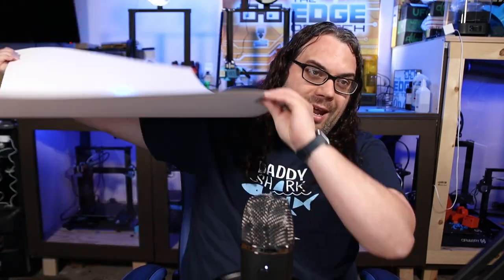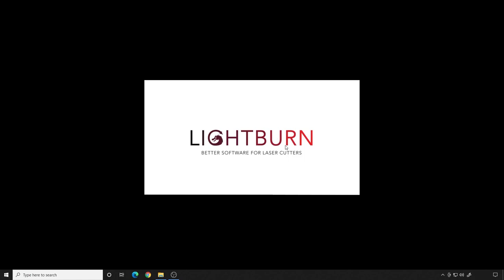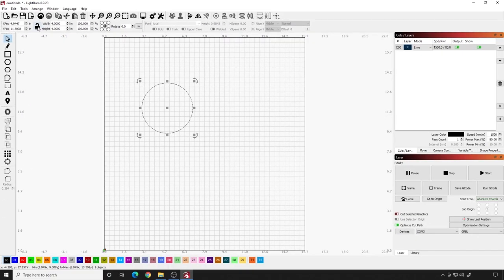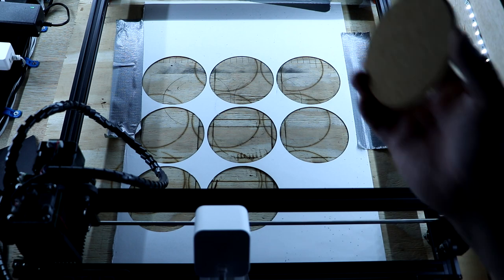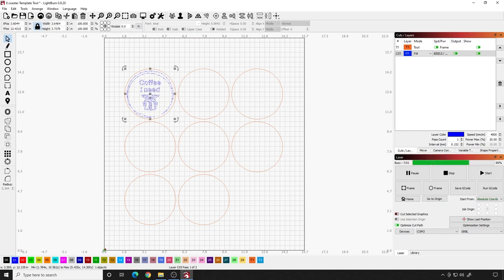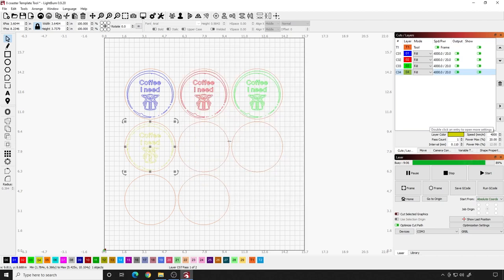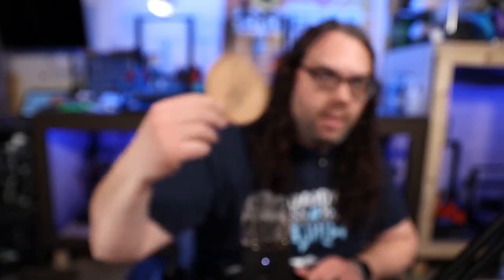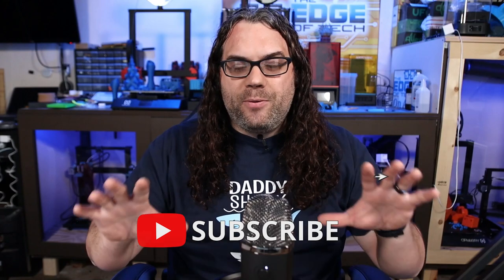How to Make a Template for Laser Engraving : Ortur Laser Master 2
In this video we make a template for laser engraving. We will be using an Ortur Laser Master 2, but you can do this on any laser engraving machine and any laser cutting machine. This can be done with a diode laser, Co2 laser etc.

Cork Coasters on Amazon

Ortur Master 2 15w on Amazon

Ortur Master 20w on Amazon

Ortur Rolling Engraver on Amazon

Credits